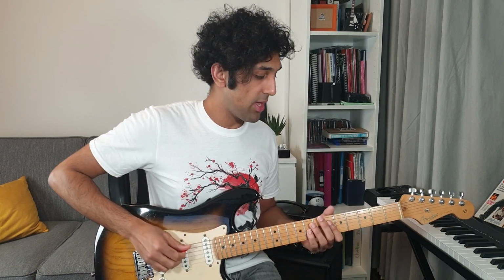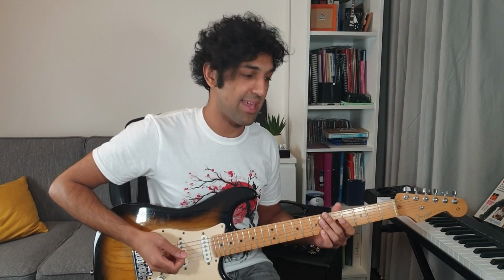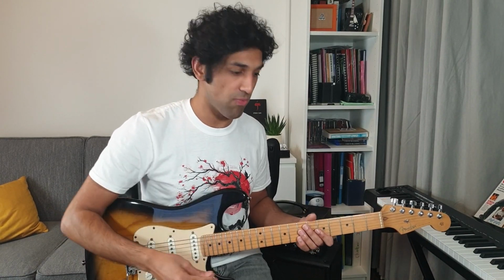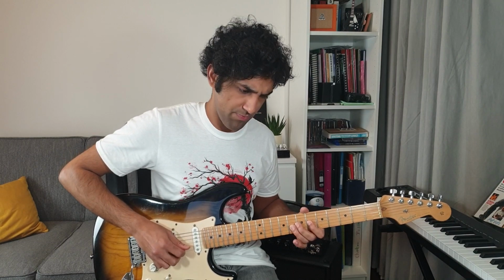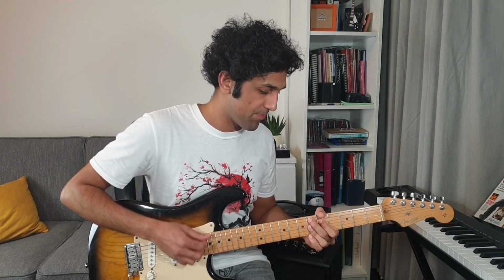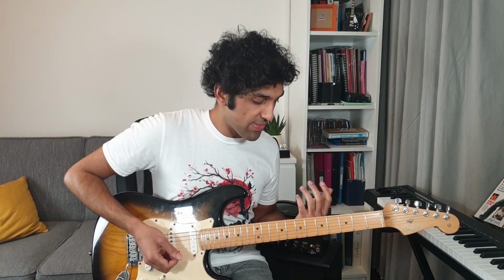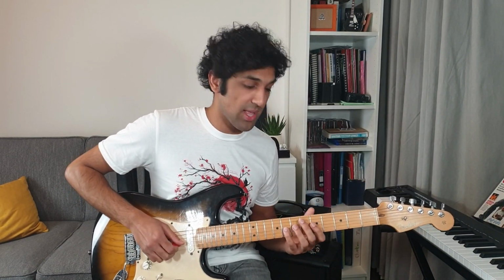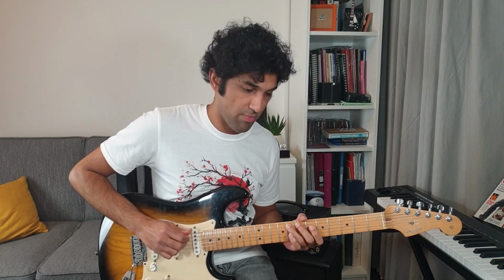Steal this DIMINISHED LICK from Matt Schofield!!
I'm on a mission to develop my improvising skills and what better way than to steal this awesome diminished lick from one of my favourite players, Matt Schofield! It features on his song Anything But Time and is exactly the type phrase I want to add to my own playing!

This video demonstrates my process to transcribe licks that catch my ear as well as how to understand why they sound so good, so you can apply them to other musical situations! Once you’ve learnt this process, you’ll then be able to use it, to steal the licks that you love and make them your own!

LINK TO FREE LICK TRANSCRIPTION
- Scroll down to bottom of page!

This week's learning outcomes:
- Learn a killer new lick from legendary guitarist Matt Schofield
- Learn the process of transcribing a lick by first working out the harmony and then the lead line
- Understand the use of a b9 over a dominant chord to imply diminished harmony

TIMESTAMPS:
Intro - 0:00
Listen to the lick - 1:42
Working out the Harmony - 2:30
Transcribing the Lick - 10:16
Playing the lick - 14:51
Understanding the lick - 15:11
Insight into how to practice a lick - 21:19
Outro 22:44

Hi, I'm Chet Jogia and I'm lucky enough to say that music is my job! I'm a session musician, lead guitarist of the band AT THE SUN, songwriter, producer and teacher.

I want to share the methods I use daily, to improve my own skills and demonstrate that with enough HARD-WORK, CONSISTENCY and DEDICATION anybody can become a GREAT guitar player!

- RODE NT1A
- Fender 2004 50th Anniversary Stratocaster